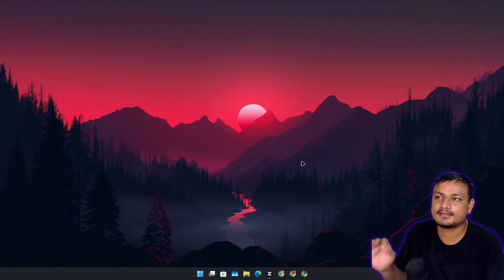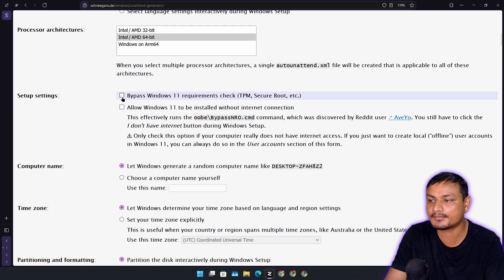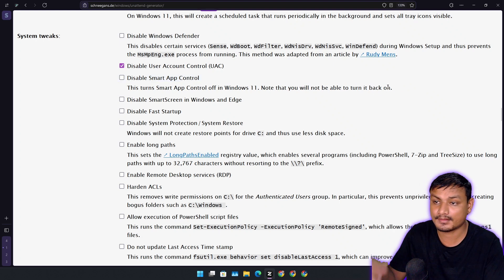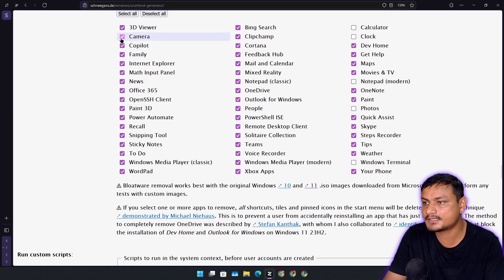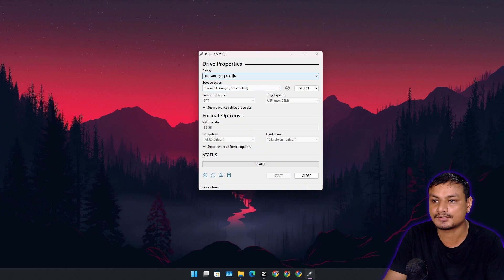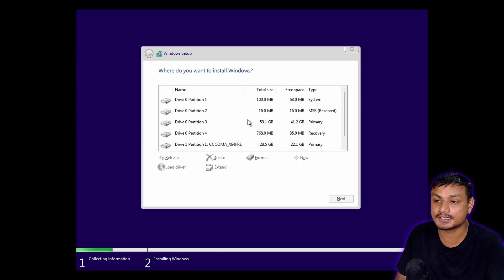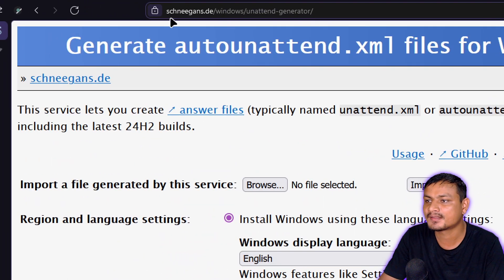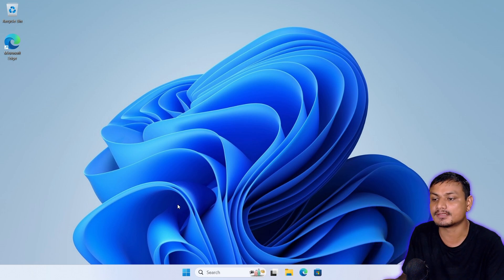Do this before you install Windows 11 (unattend.xml)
Simple and easy way to optimize Windows 11 before you even install it,  Experience the cleaner Windows 11...